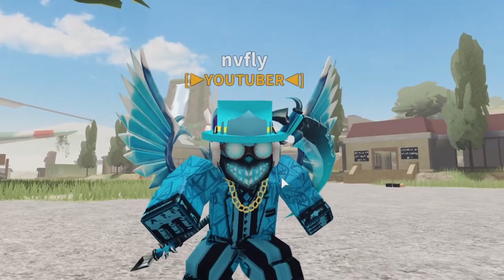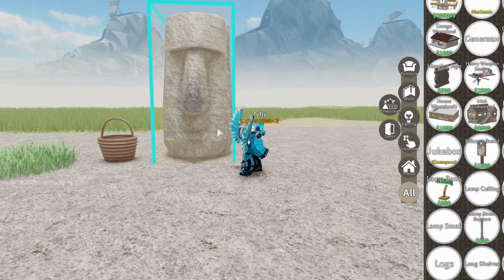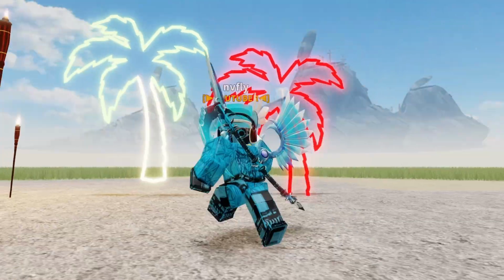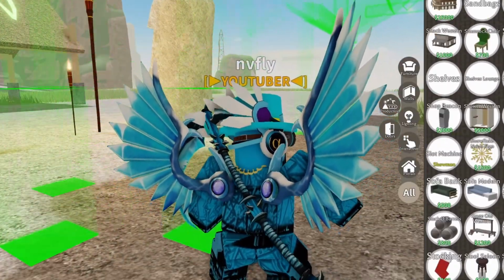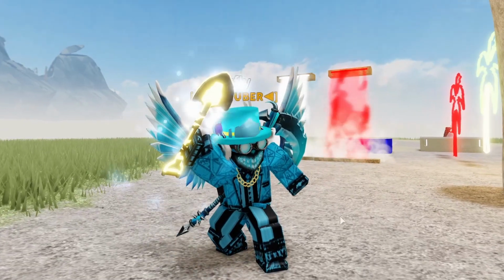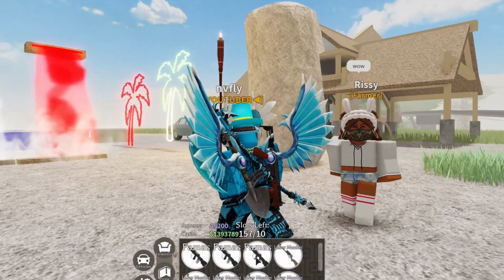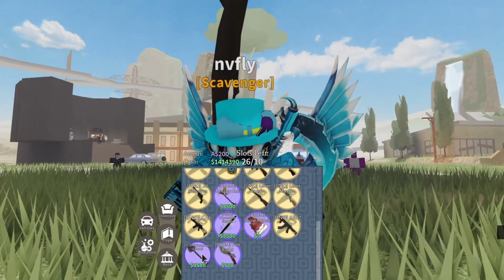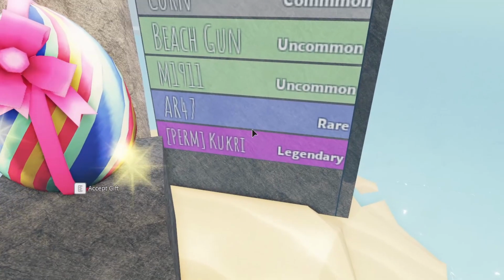Electric State - Easter Update 2021 Full Review | Plus A Kukri Rampage!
Roblox Gameplay -  In This Video I Do A Full Review Of The New Electric State Easter Update 2021 And Test Out The New Weapons Including The Fire Kukri!  There's Lot's of New Stuff!

The Easter Update Includes:
Islands:
- Grass
- Basket
- Easter Head
- Jacuzzi
- Jeep
- Waterfall

General Items:
-Tiki Torch
- Palm Tree Sign
- Island Shed

Weapons:
- AK47
- Castaway's Shovel - PERM
- Fire Kukri - PERM

🖥️ PC PERIPHERALS
Charging Mousepad

🎙️ STUDIO and RECORDING GEAR
Mic, Filter and Cables
Mic Preamp
Mic Boom

🎵 - Music NCS